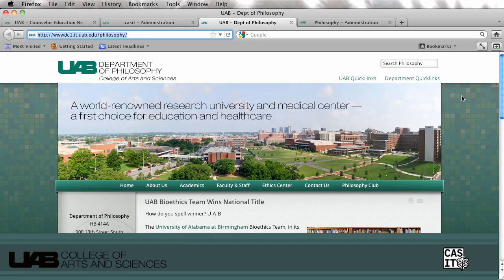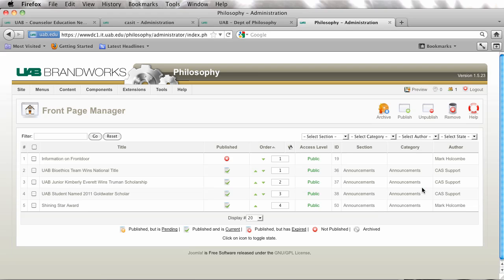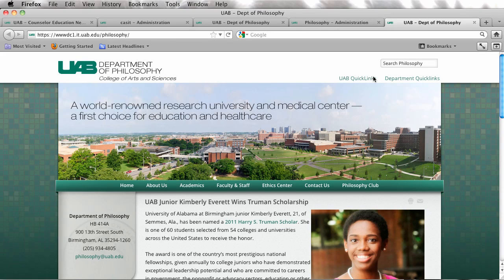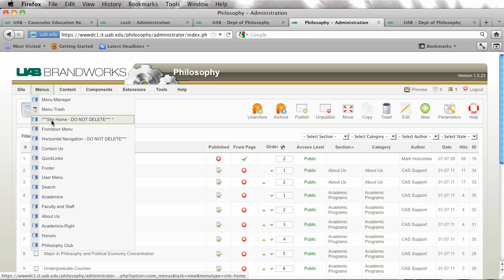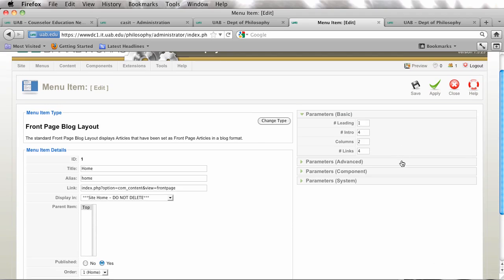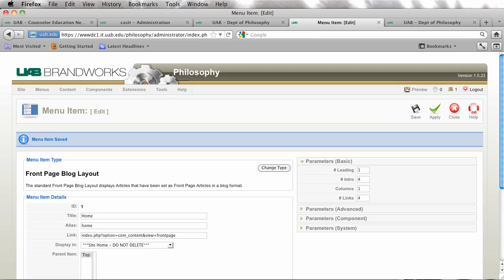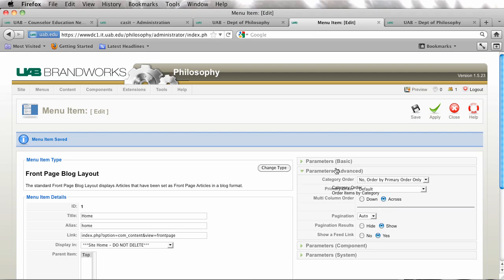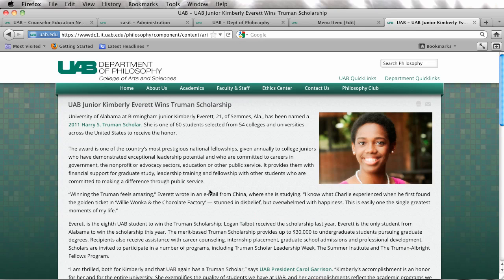How to Order Articles on the Front Page, Joomla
How to move items around the a Joomla front page